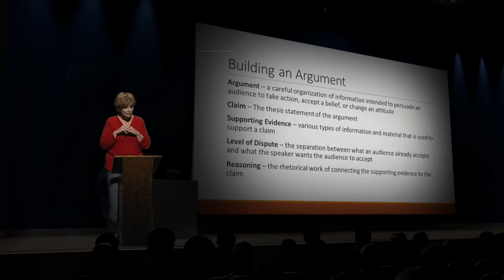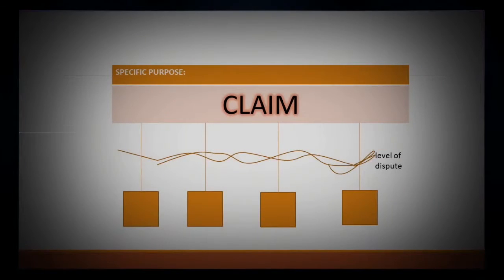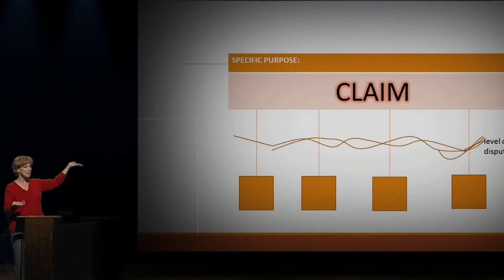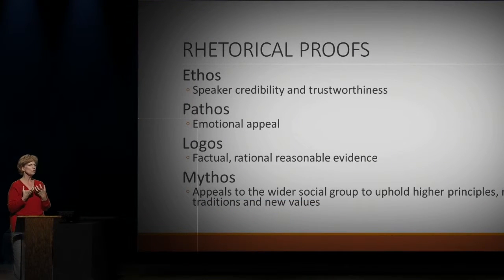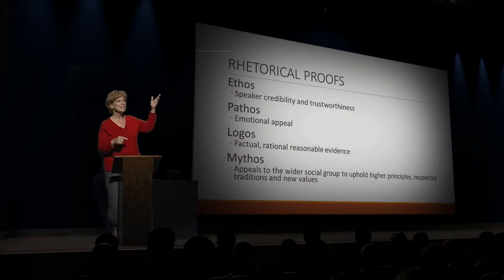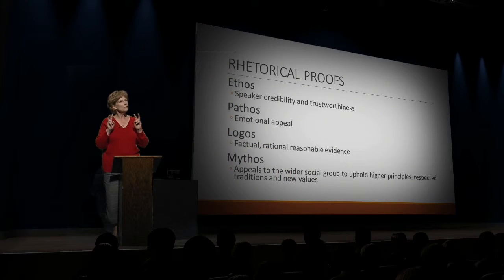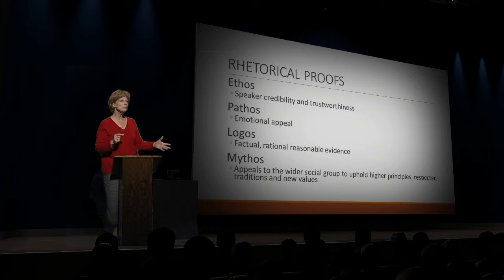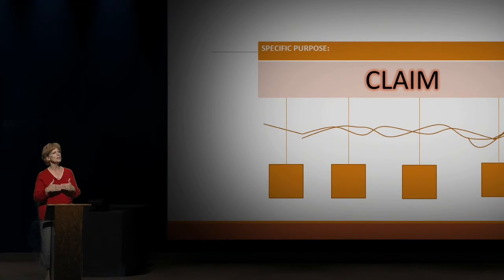Classical Argument Video Lecture